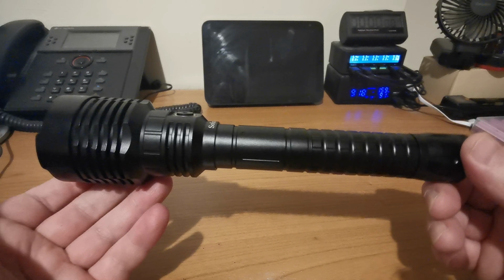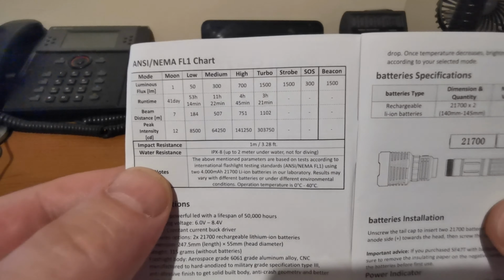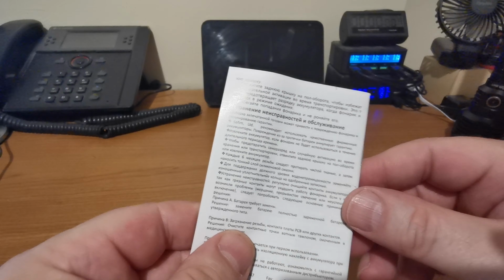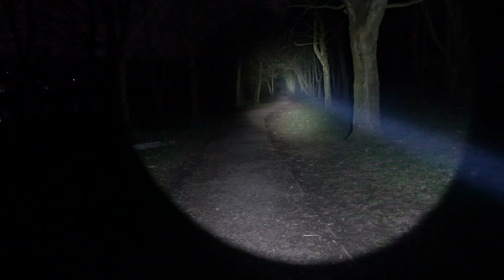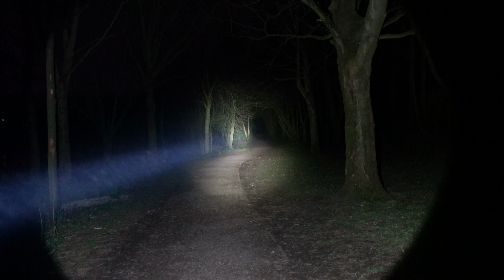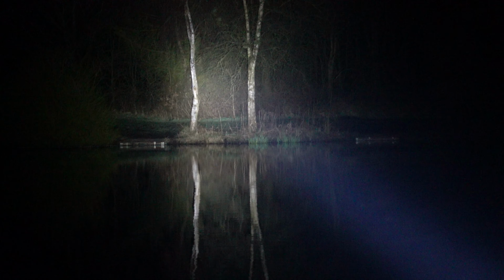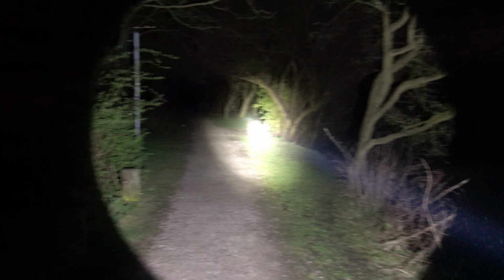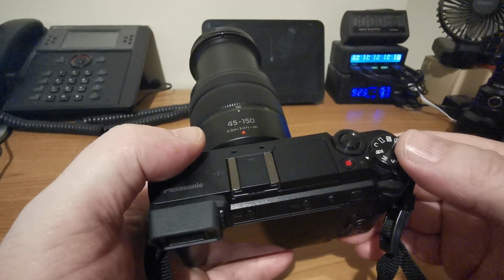Sofirn SF47T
The new thrower from Sofirn. Excellent performance and run times. You really do need to consider this light...